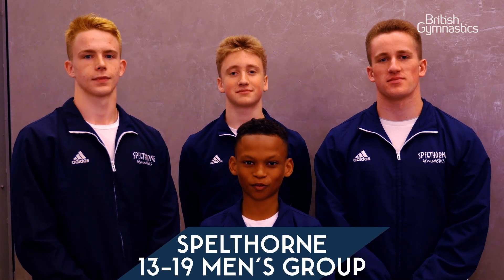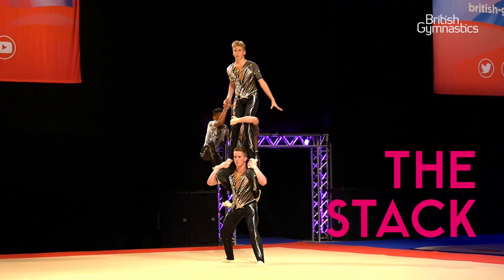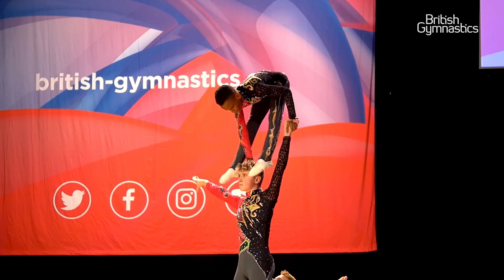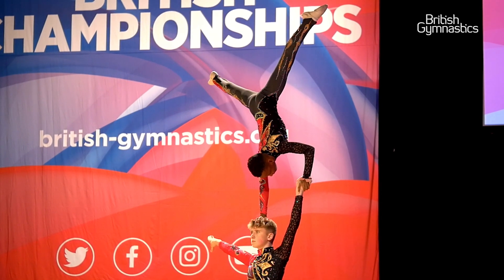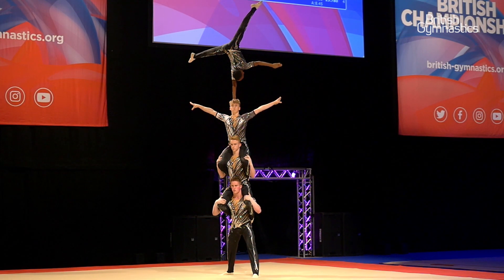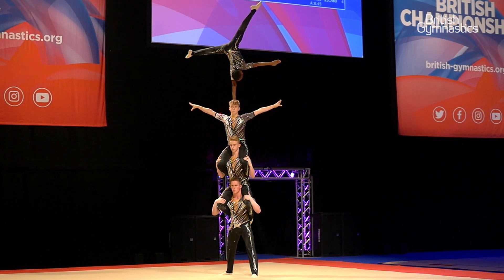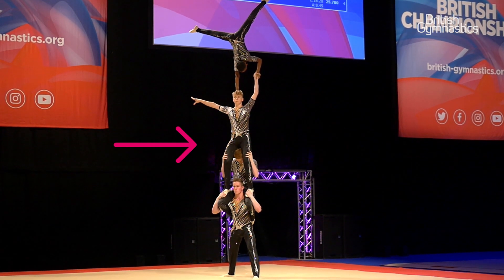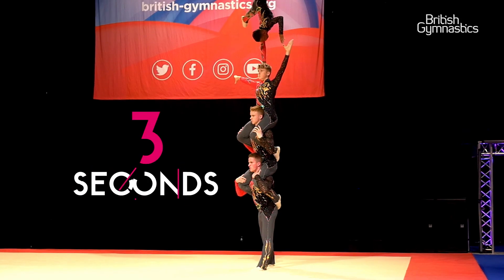Amazing Ultimate Skills with Spelthorne's junior men's group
Check out these amazing Ultimate Skills from Spethorne's acrobatic 13-19 men's group!